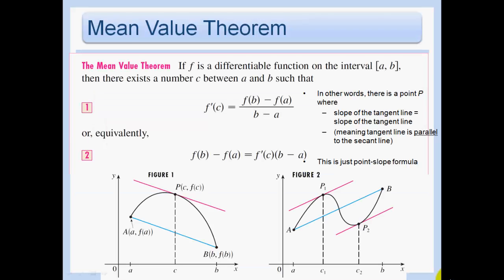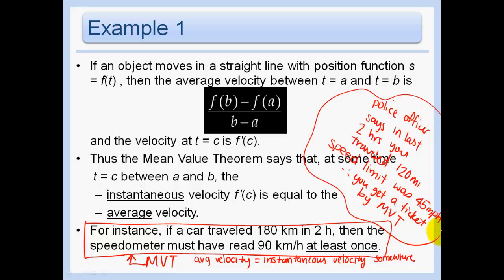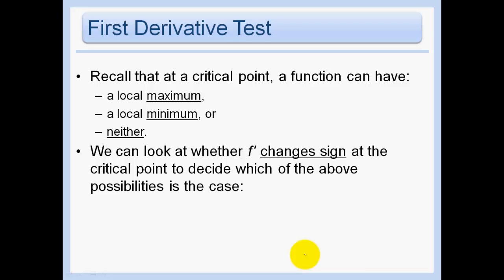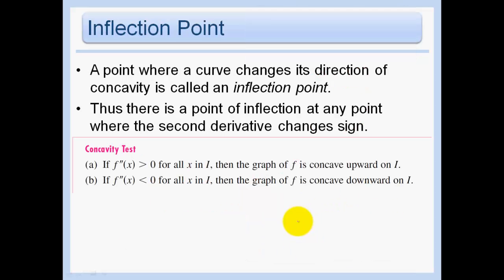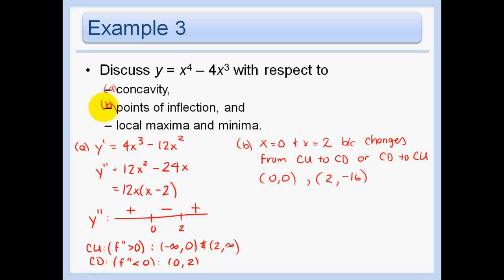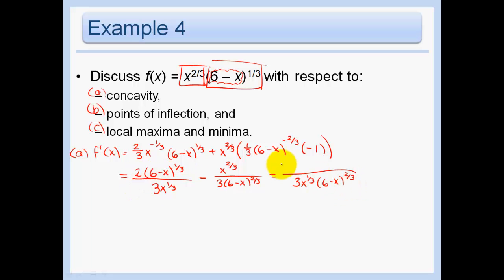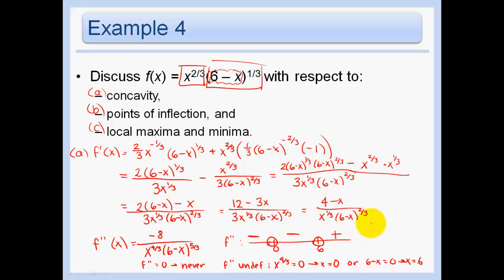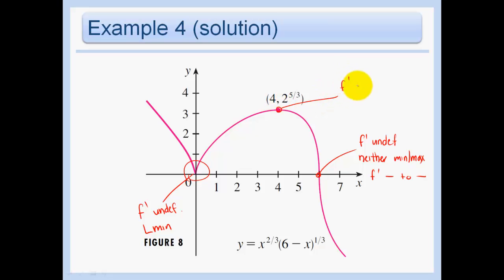4.3 - Derivatives and the Shapes of Curves (Including the Mean Value Theorem)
This lesson includes:
* The Mean Value Theorem (MVT)
* First Derivative Test
* Second Derivative Teest
* The relationship between increasing and decreasing functions and their derivatives
* The relationship between a function's concavity and its first and second derivatives
* Determine local maximums and minimums using the 1st and 2nd derivative tests